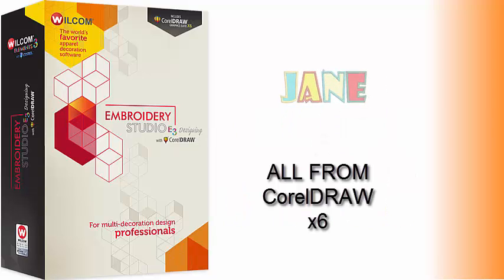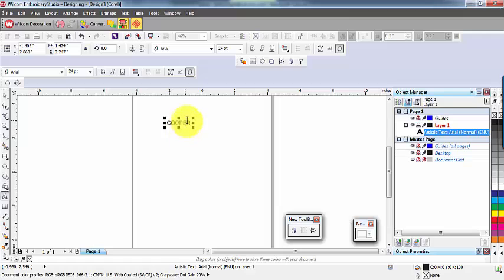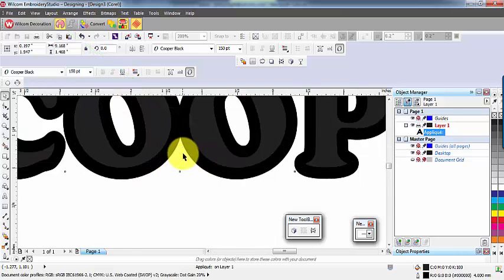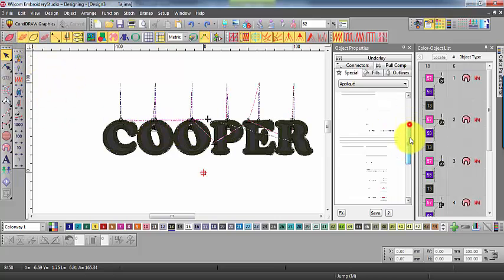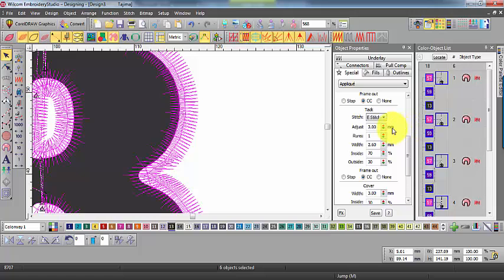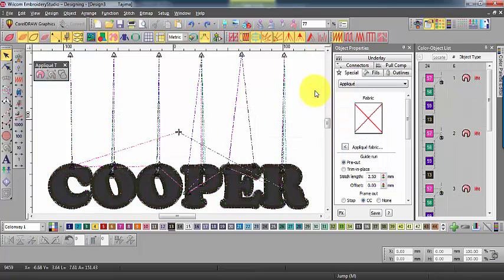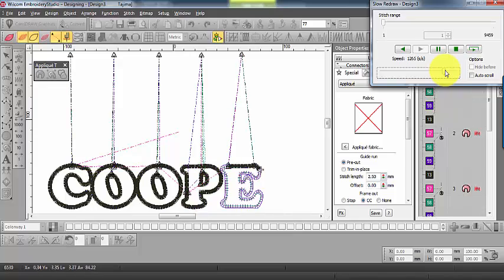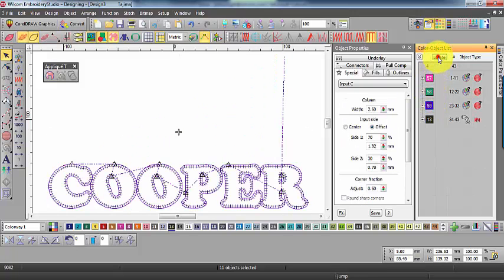Applique Lettering4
Easily Create Applique Lettering with Embroidery Studio 3.0